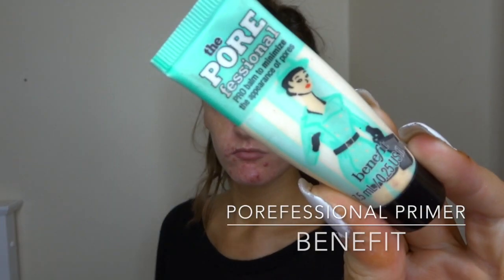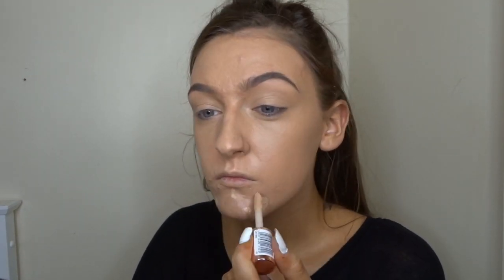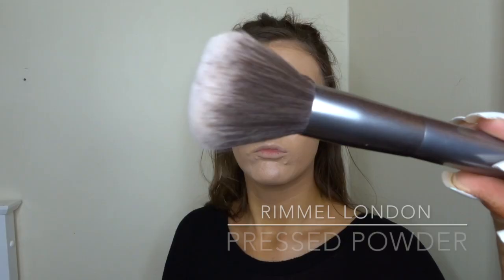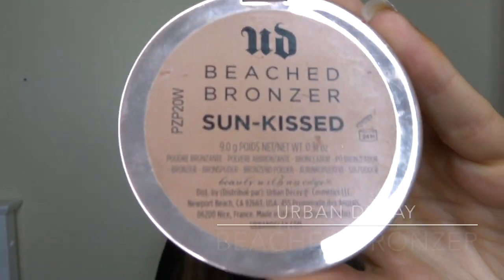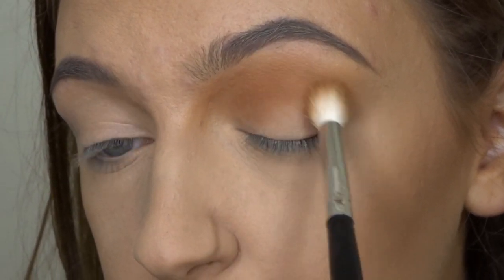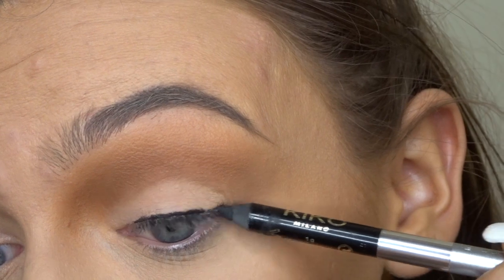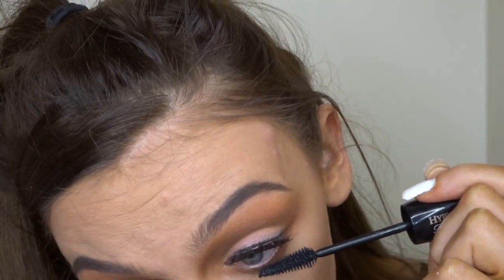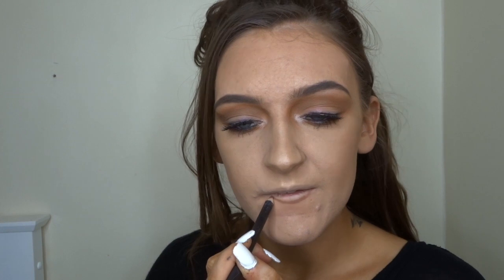SOFT GLAM LOOK USING MY GO TO PRODUCTS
Hi guys so I've filmed this soft glam look I really like this look and its so versatile it can be worn for just about anything!